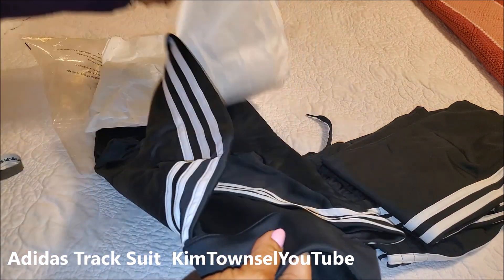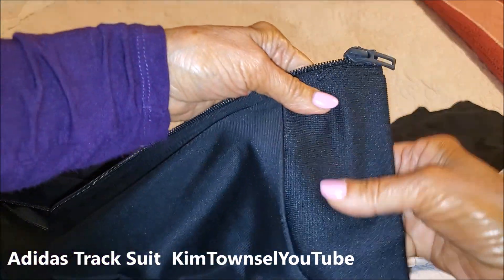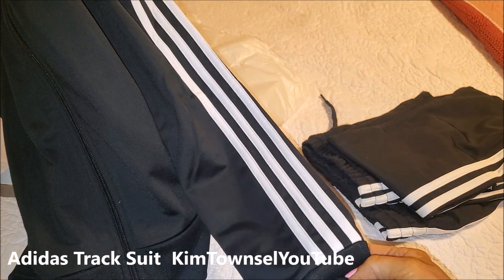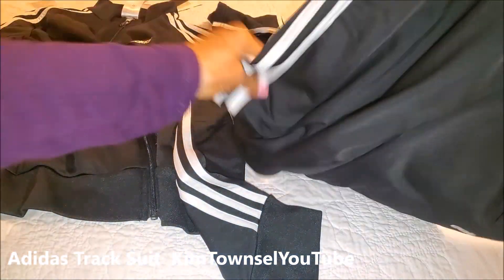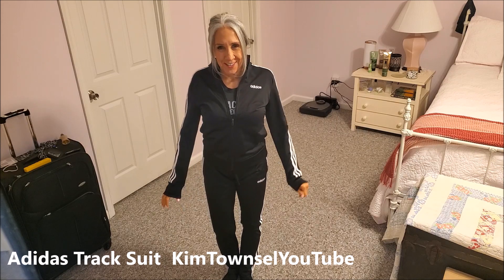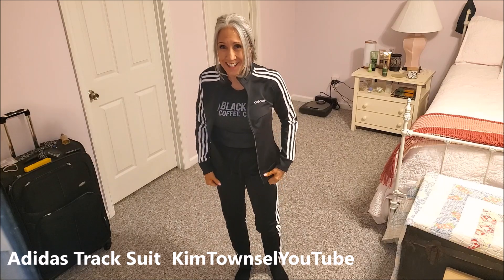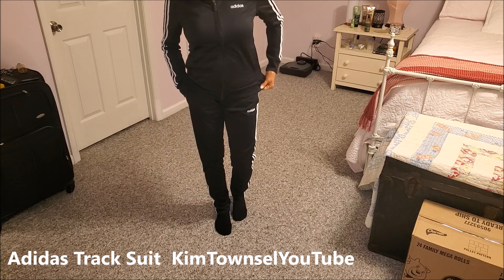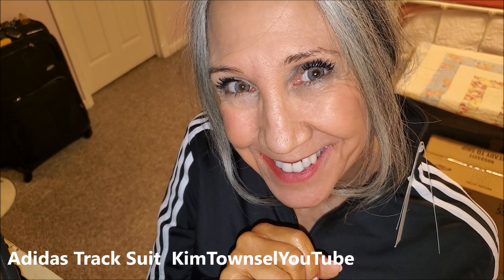adidas Track Suit | Comfy & Affordable | KimTownselYouTube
*adidas Women's Essentials 3-Stripe Track Jacket*
*adidas Women's Essentials Tricot Open Hem Pants*
Iconic sporty looks from adidas. Contrast 3-Stripes in white on black fabric.
*Jacket:* Slim-fit track jacket with deep front pockets and two deep interior pockets. Slim fit is snug through the body and arms so consider ordering appropriately. I bought the Small in the jacket and the Extra Small in the pants. Full front zipper that is easily opened and zipped. Ribbed stand-up collar for coverage; Ribbed cuffs and hem for a snug fit.
*Pants:* Open hems on on the pants provide an easygoing vibe. Pants are made of slightly shiny recycled polyester tricot fabric for a retro look. Regular fit strikes a comfortable balance between loose and snug. Deep side welt pocket for storage and a draw cord on the elastic waist allows for adjustment.
Overview 0:00
Product Details 0:18
On me 3:30

YouTube is free!!! Just me expressing my thoughts and opinions.